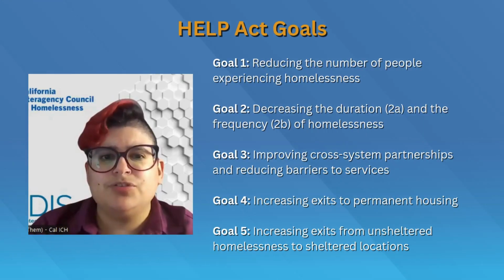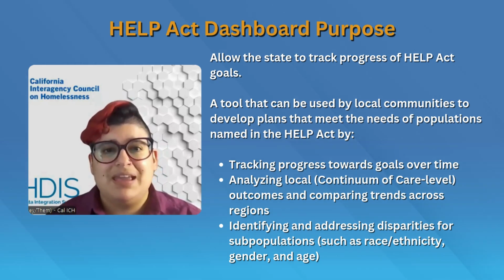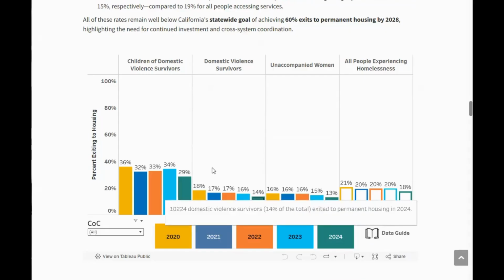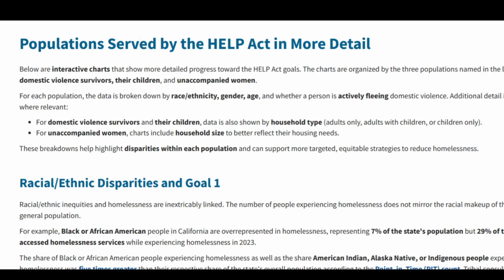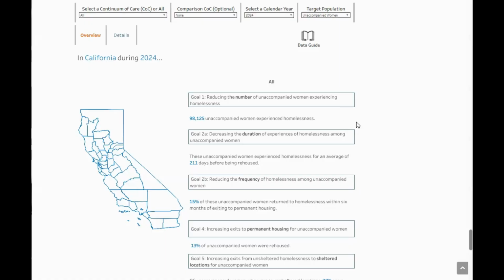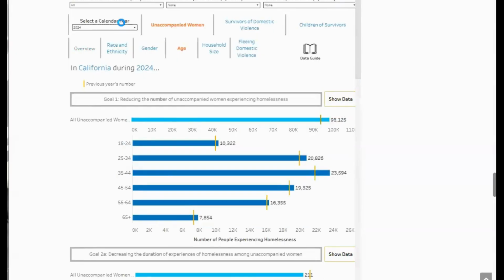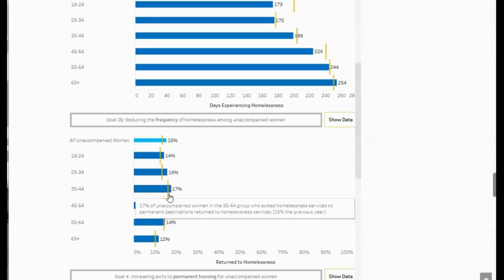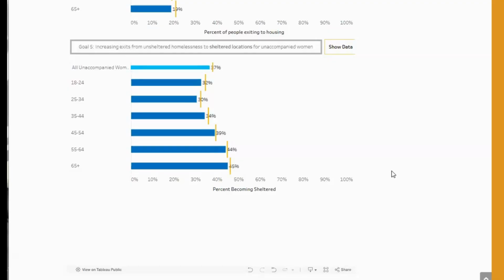HELP ACT Dashboard Walkthrough and Tutorial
California Interagency Council on Homelessness (Cal ICH)’s walkthrough of the Homeless Equity for Left Behind Populations (HELP) Act dashboard.